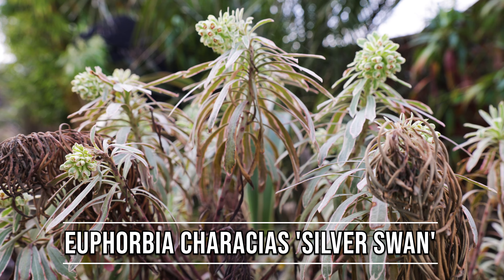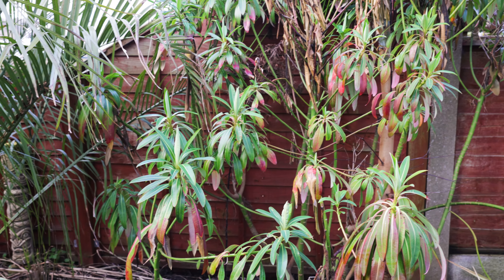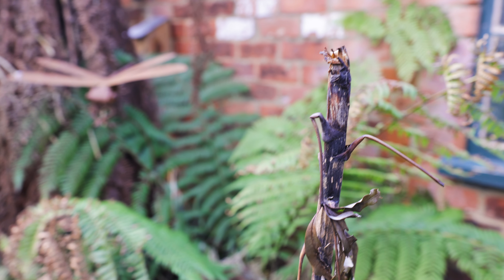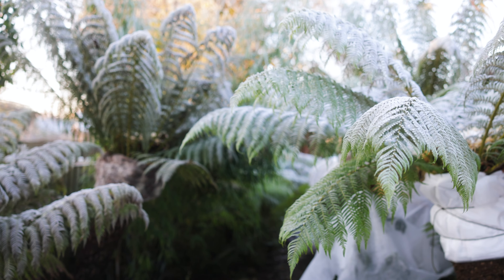UK Exotic Plant Spring Update - Musa basjoo, Euphorbia, Schefflera & Tree Ferns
Today's video is an update on some of the exotic plants I grow in my tropical style jungle garden which are unfortunately looking rough after numerous winter freezes! I show the Musa basjoo following the extended cold spells and hard frosts, the winter damage to the various evergreen exotic Euphorbia shrubs I grow and also the brown fronds on my Dicksonia antartica tree ferns. A little taste of reality following a colder than average winter but all is not completely lost and I look at the spring care tips I’ll be using to hopefully give these tropical style plants the best start this spring. It’s interesting to see how well Euphorbia characias subsp. Wulfenii, myrsinites and ‘John Phillips’ have coped with the cold compared to mellifera so there’s maybe some plant suggestions there if you’re looking to create a tough and evergreen exotic display in your garden going forwards.

0:00 Intro
0:37 Musa basjoo banana plant winter damage & spring care tips
2:37 Euphorbia characias subsp. Wulfenii spring colour
2:51 Exotic Euphorbia spring care, pruning & mellifera winter damage
6:06 Hardy Schefflera winter freeze damage - rhododendrifolia, taiwaniana, shweliensis
9:16 Dicksonia antartica tree ferns U.K. winter freeze damage & spring care

If you've enjoyed my content and would like to say thanks for the price of a coffee then please head over to my Ko-fi, any kind donations would be appreciated and put towards creating more exciting content

Thanks,

George